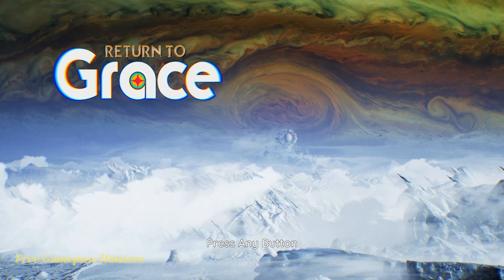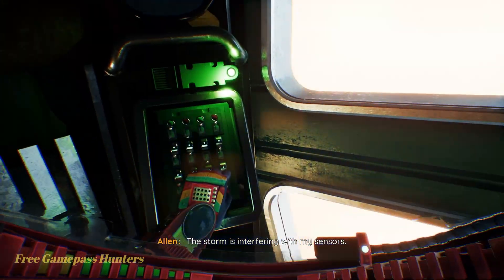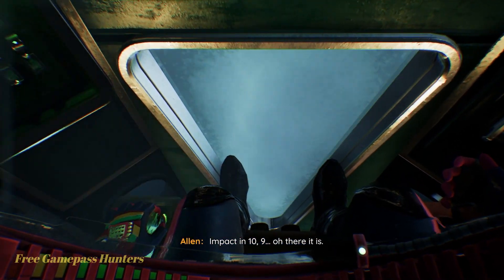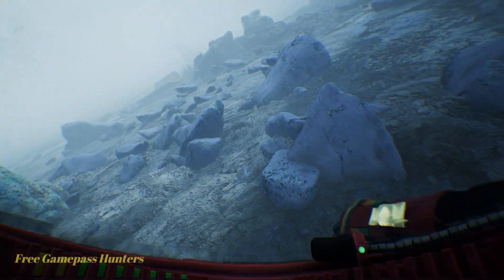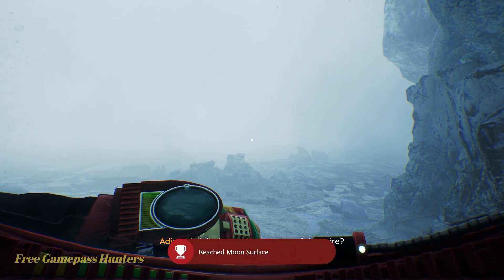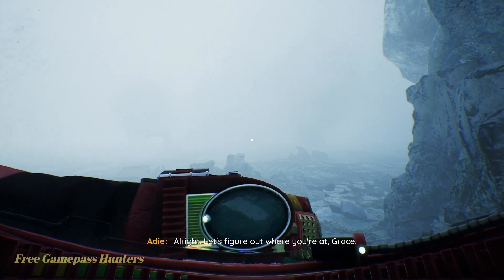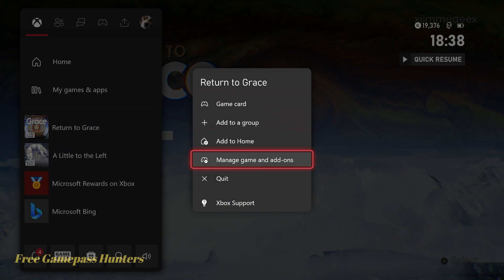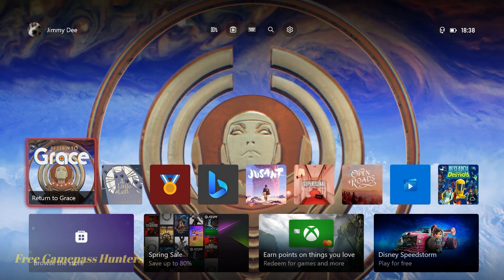The mystery of the Moon's Surface revealed!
Want free stuff? Or just looking to up your Gamerscore or Trophies? Watch here for daily Game Pass achievements as well as weekly and monthly tips to maximize your Rewards Points and get all that Xbox Game Pass Ultimate has to offer!